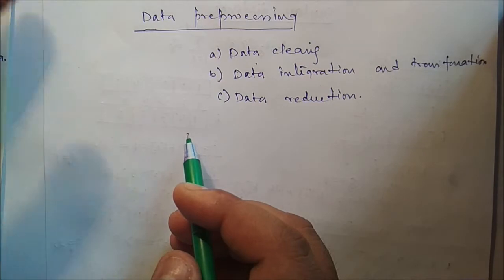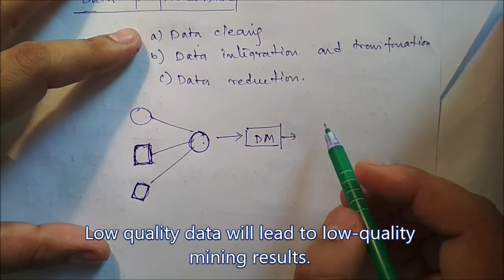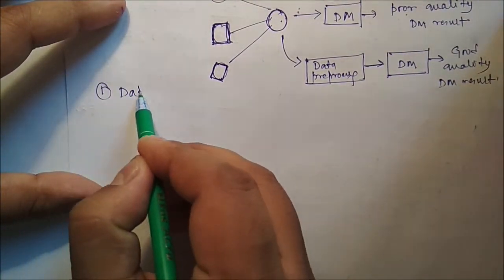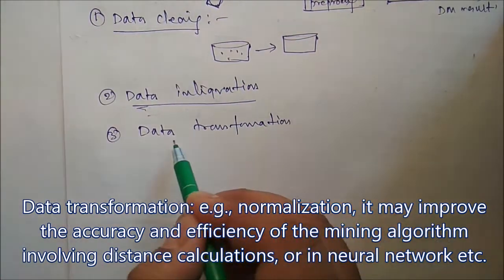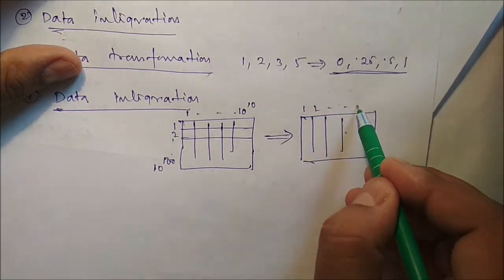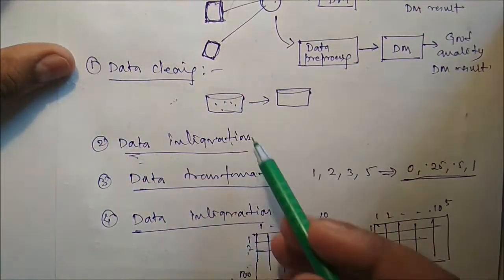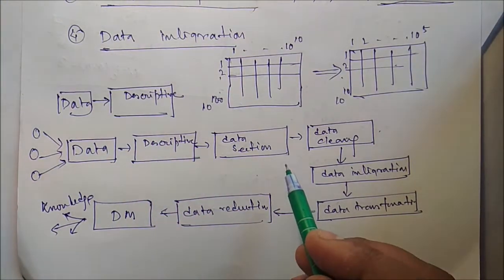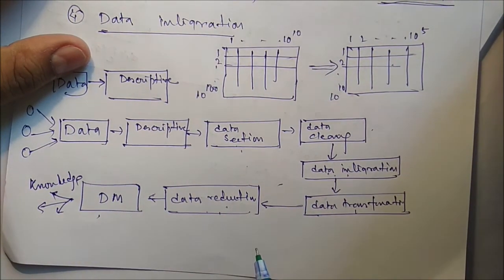4. Data preprocessing: Introduction (Part 1): Data cleaning, integration, transformation, reduction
Data preprocessing: Introduction (Part 1)
Data cleaning: 2:50, Data integration 3:15, Data transformation 4:00, Data reduction: 4:56